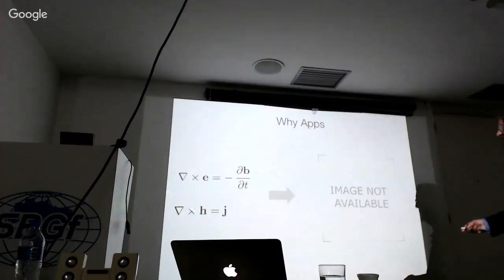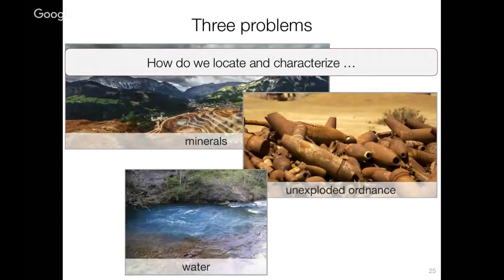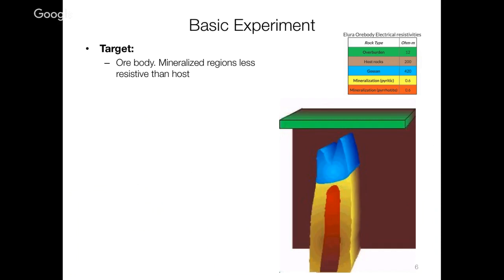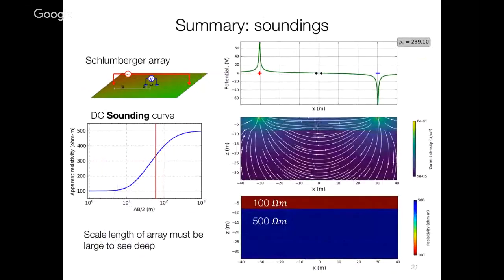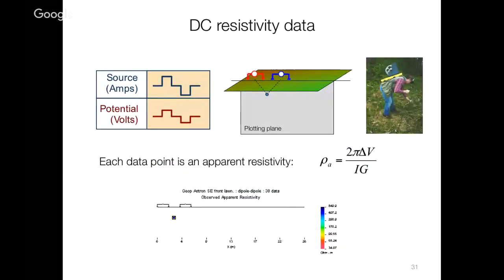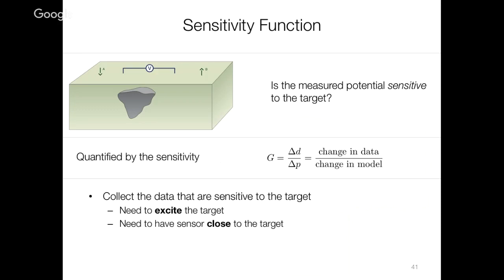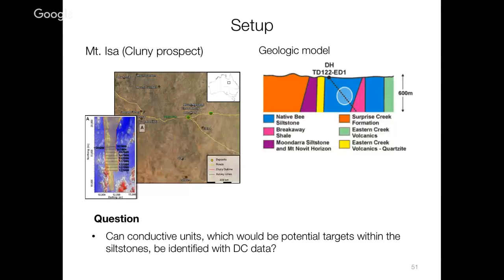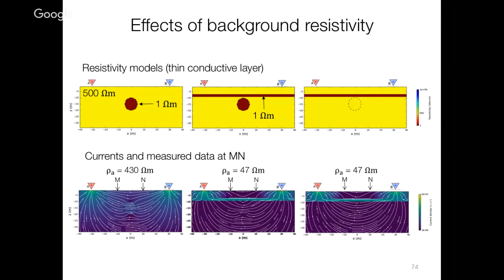DISC Rio de Janeiro Morning